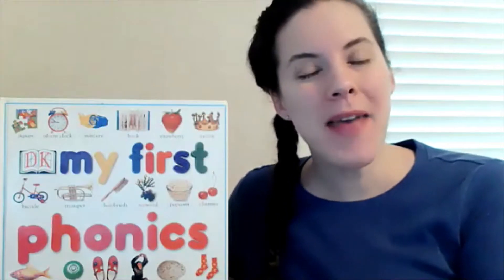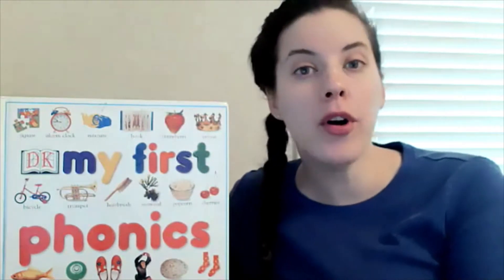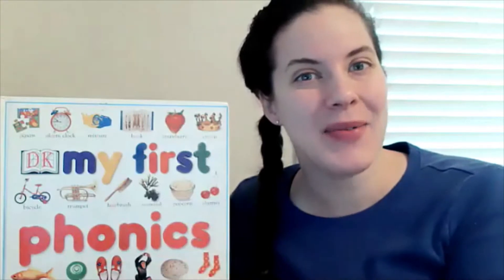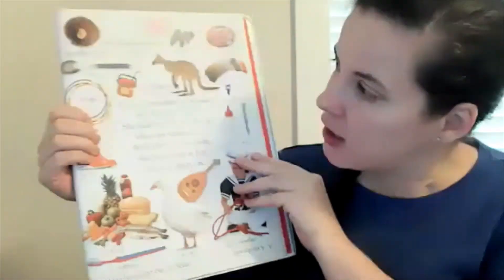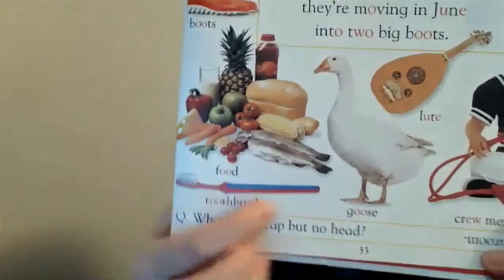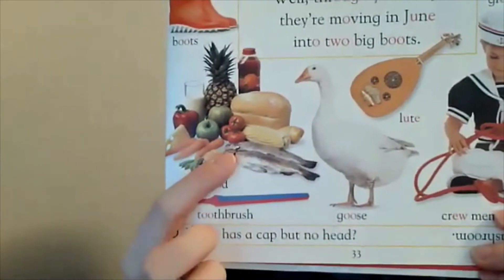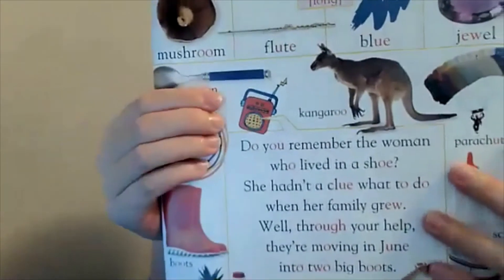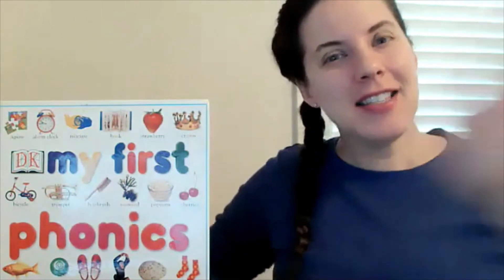Team V Learning - The Letters 'oo' - The Long 'oo' Sound - Phonics 'oo'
Today, Team V, we are learning about the long 'oo' sound.  Think of the word "boo" and the sound that the two 'oo's make together in that word, this is what we are talking about today. Let's check it out together here on Team V Learning.